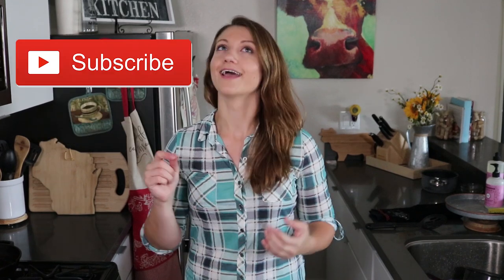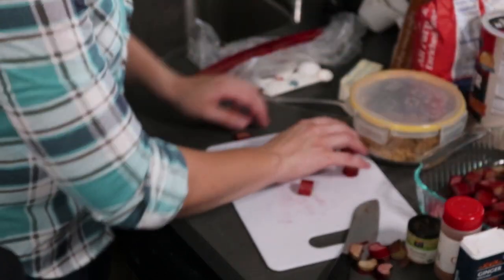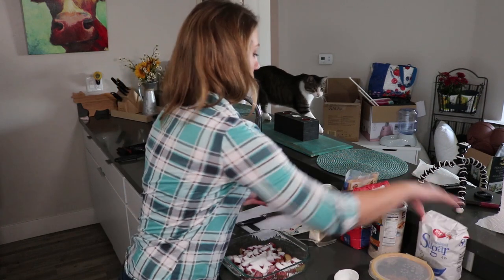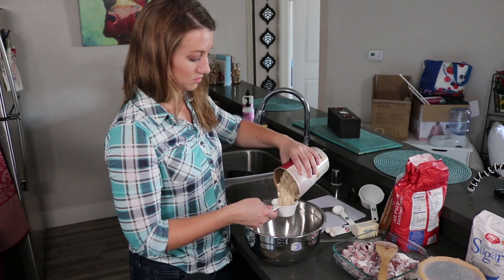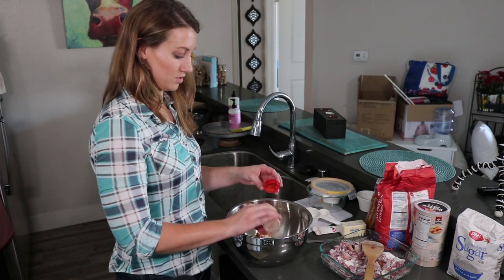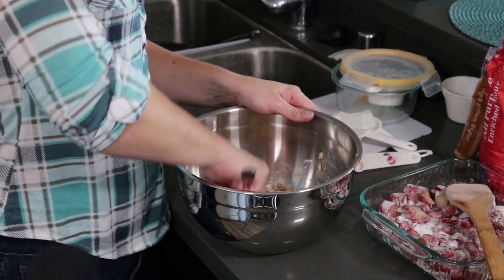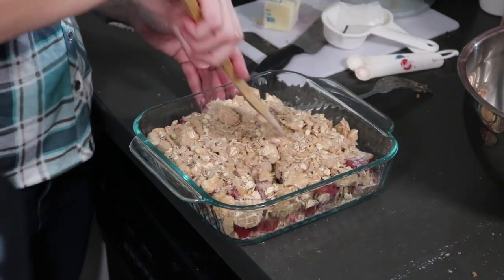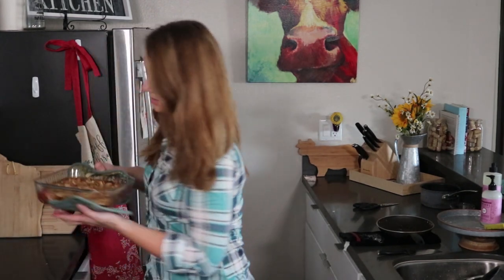My all time favorite dessert RHUBARB CRISP!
After a few days of technical difficulties😥😥 I'm happy to FINALLY share with you my latest recipe for my all time favorite dessert!! So without further ado...HAPPY FRIDAY!!! Scroll down👇👇to get the directions as well as all the ingredients so you can make your own delicious rhubarb crisp at home!

By making homemade food, farmhouse furniture and crafts, I bring the comforts of home to the big city.

Ingredients:
• 5 Cups Fresh Rhubarb - Sliced
• 3/4 Cup Granulated Sugar
• 1/2 Cup Rolled Oats
• 1/2 Cup Brown Sugar
• 1/4 Cup and 3 TBS All Purpose Flour
• 1/4 TSP Ground Cinnamon, Nutmeg, and Ginger
• 1/4 Cup Butter
• 1/4 Cup Chopped Nuts or Flaked Coconut (optional)

1. Preheat oven to 375°
2. Slice rhubarb and place in a 2-quart baking dish.
3. Top rhubarb with granulated sugar and 3 TBS flour. Stir to evenly coat rhubarb.
4. For the topping, mix together oats, brown sugar, remaining flour, cinnamon, nutmeg, and ginger.
5. Cut in butter with fork or pastry blender.
6. Stir in the nuts or flaked coconut (optional)
7. Sprinkle topping over rhubarb
8. Bake for 30-35 minutes at 375° until fruit is tender and topping is browned.
9. Serve warm with vanilla ice cream.